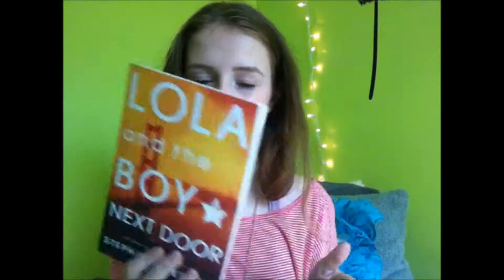BOOK HAUL | #1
Some books I got in August!